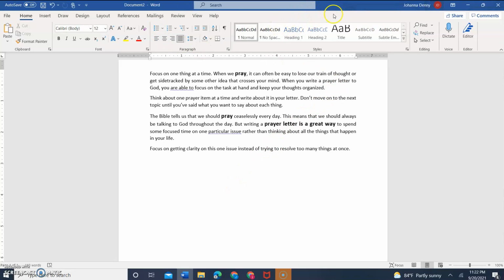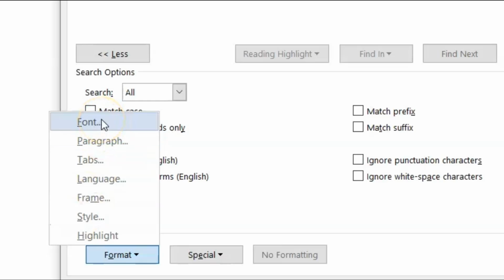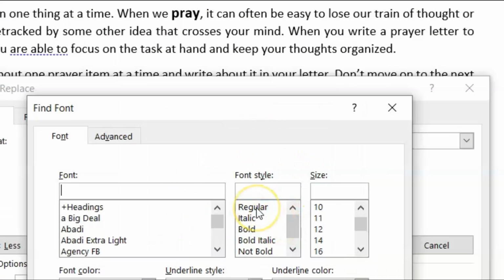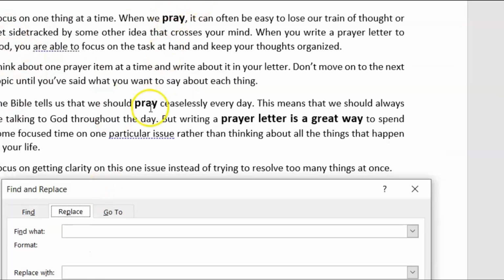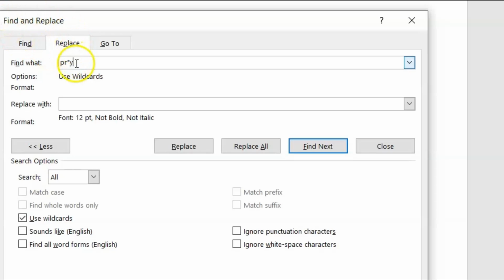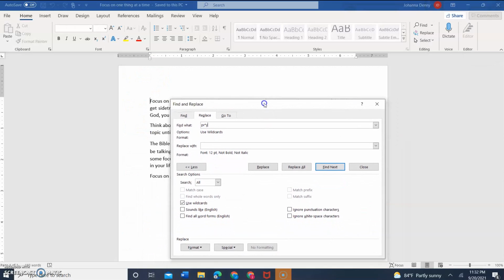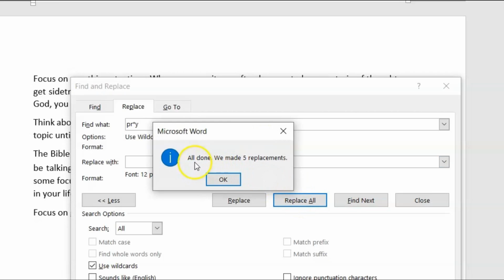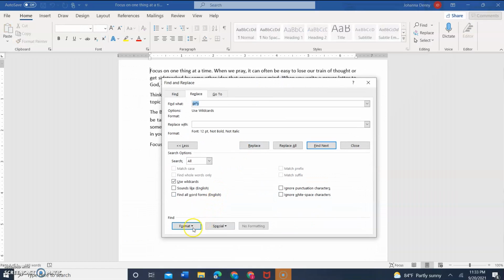How to Locate formatting styles from the Format list in FIND AND REPLACE Microsoft Word